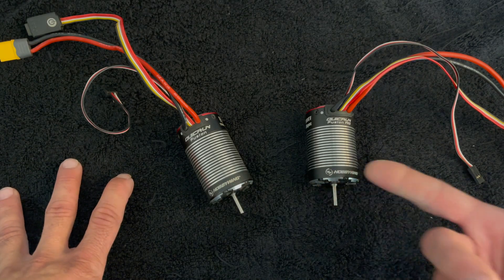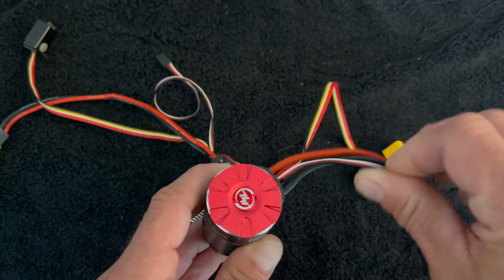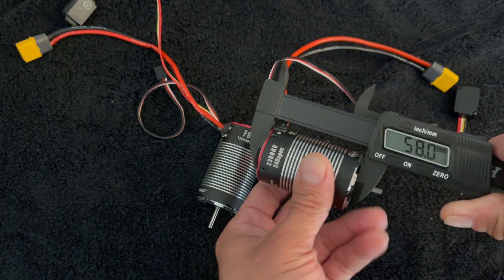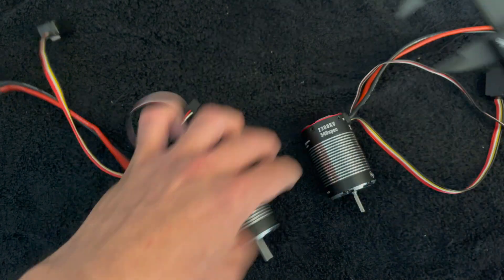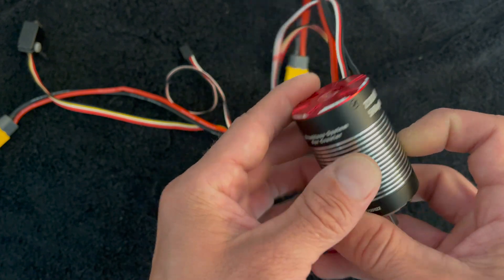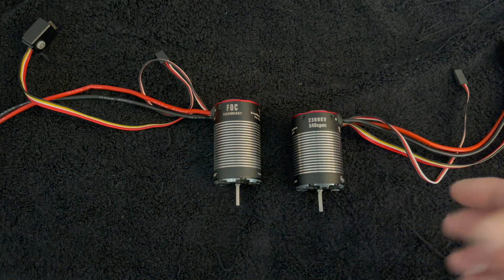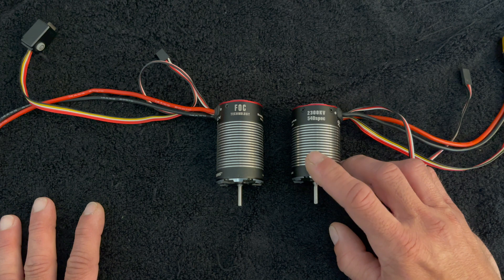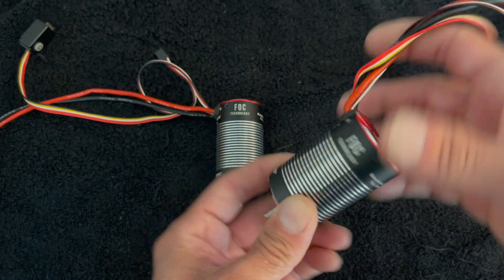The Charlie Show /// Episode 264 /// Fusion Pro - Quick Look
A quick rundown on the all new Fusion Pro 2300 KV, 2-1 FOC brushless system. Improved features, smaller size, and upgraded specs.

Cars & Trucks
QuicRun (starters)

Helicopters & Airplanes
Platinum Series
Flyfun Series
Skywalker Series
DRONE
XRotor Series
Marine

Our mission: Help create memorable moments worldwide.
Instagram.com/Hobbywing
Twitter.com/Hobbywing_